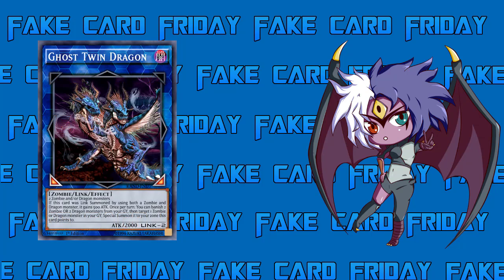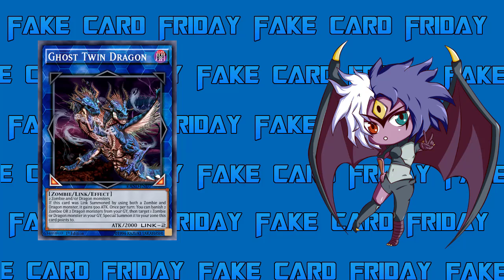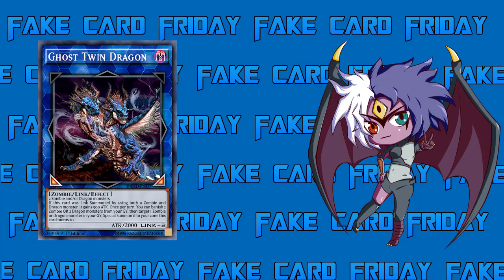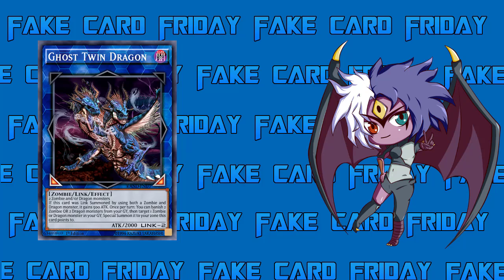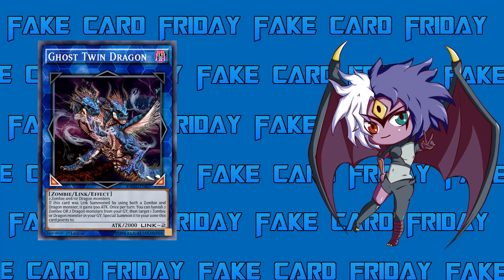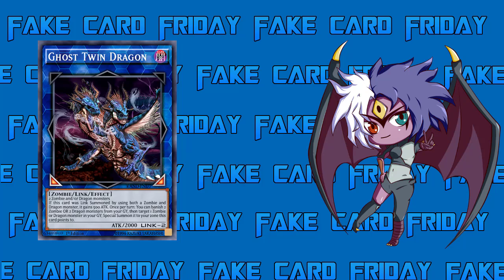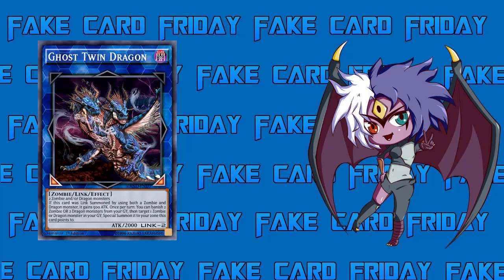Fake Card Friday: Twin Ghost Dragon [Yubel Mastery]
Twin Ghost Dragon
Dark / Link 2 / Zombie / Effect / 2000 ATK Link Markers: Bottom-Right, Bottom-Left
2 Zombie and/or Dragon monsters
If this card was Link Summoned by using both a Zombie and Dragon monster, it gains 500 ATK. Once per turn: You can banish 2 Zombie OR 2 Dragon monsters from your GY, then target 1 Zombie or Dragon monster in your GY; Special Summon it to your zone this card points to.